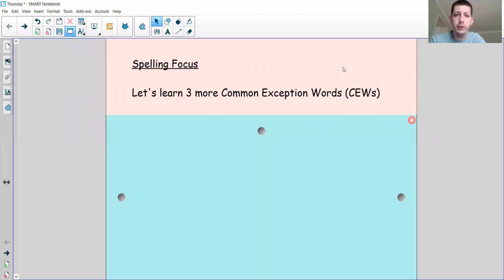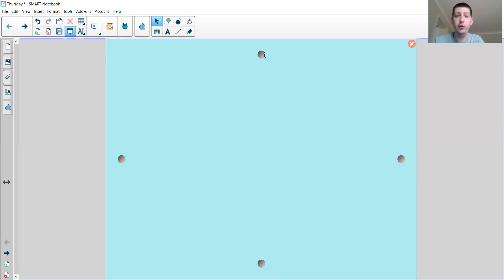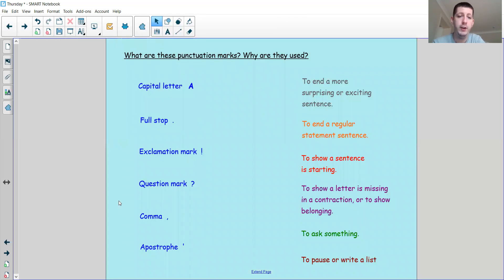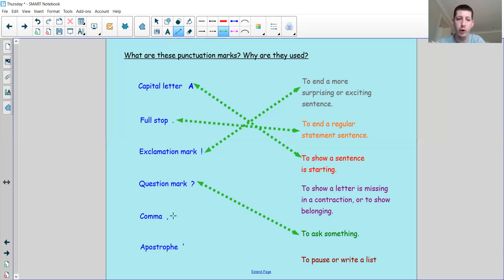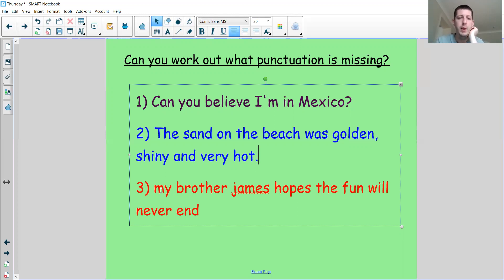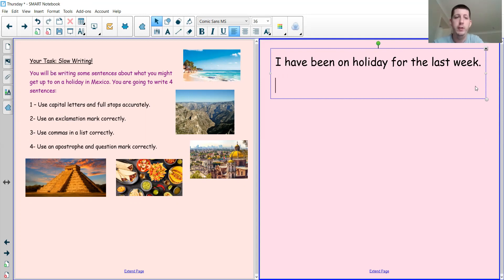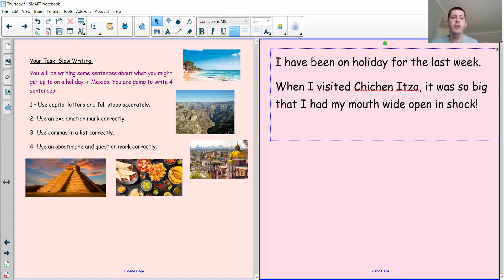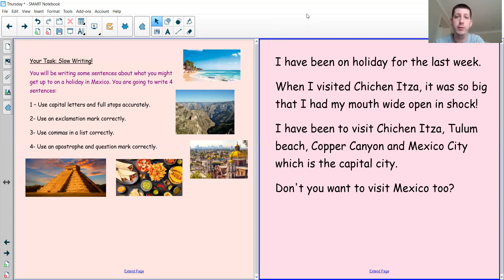Literacy - 4th February 2021